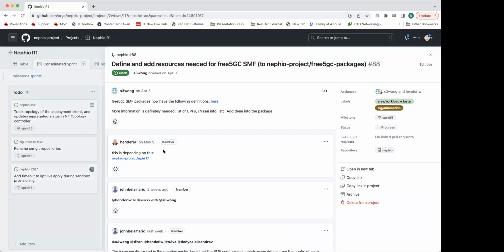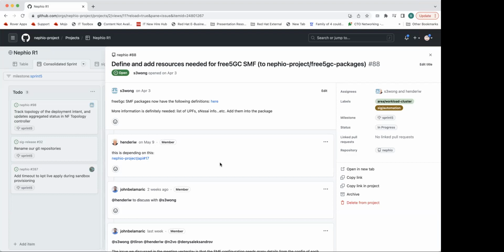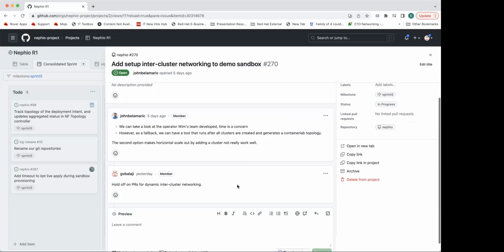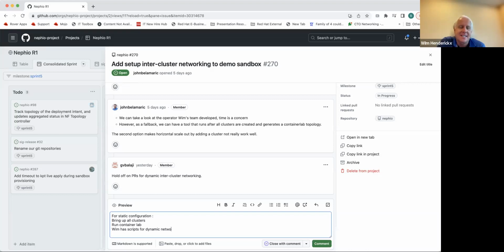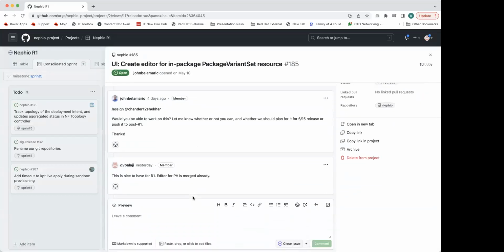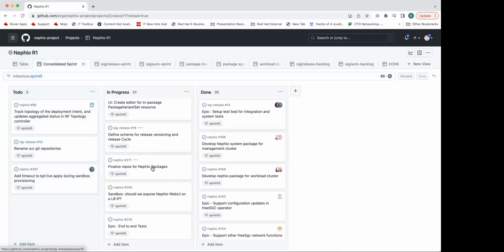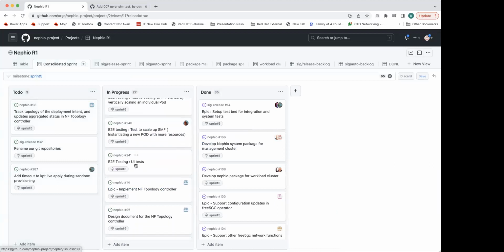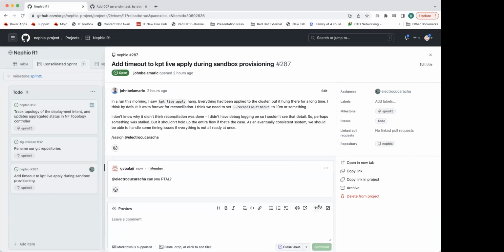2023-06-13 SIG Automation/Release Meeting - Daily R1 release scrum